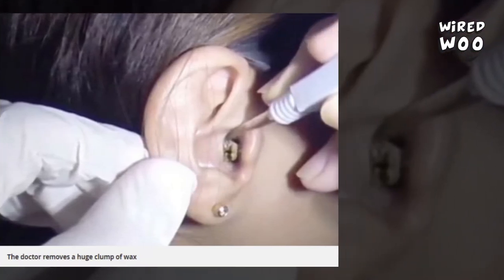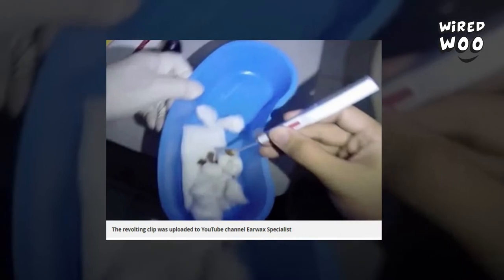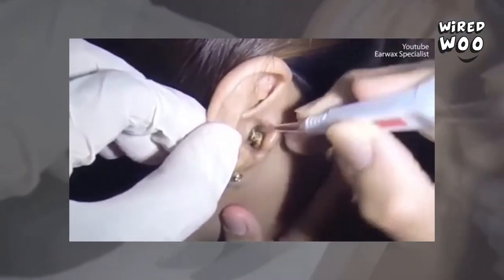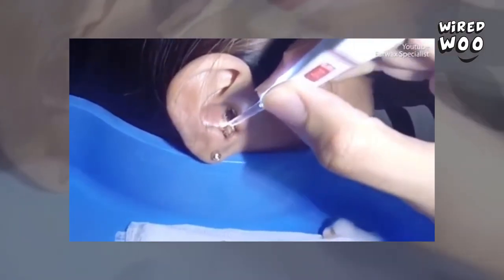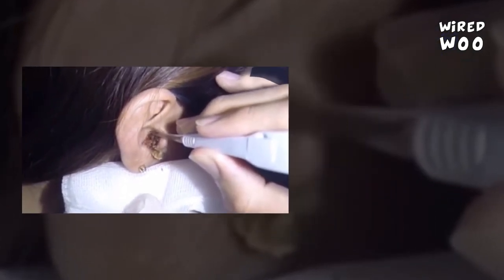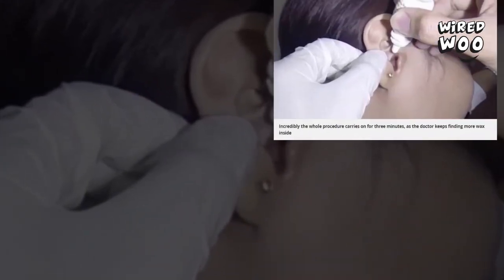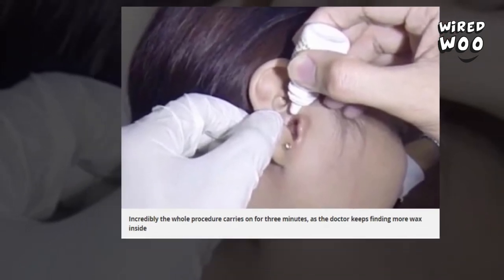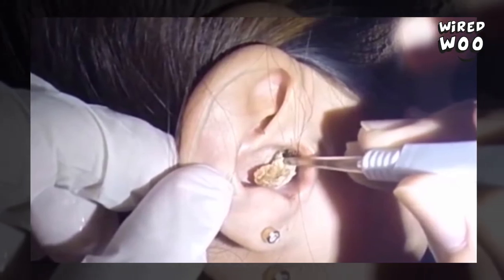Disgusting Moment! Huge Ear Wax Build-Up Is Pulled From Woman's Ear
Disgusting footage has emerged of the moment a pile of ear wax is pulled from a woman's ear . Check out full video for more details.